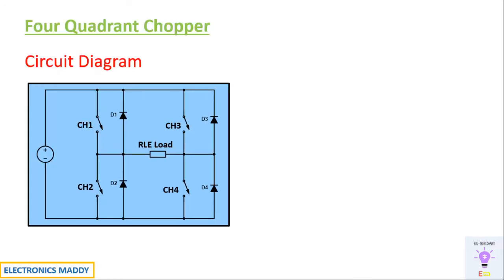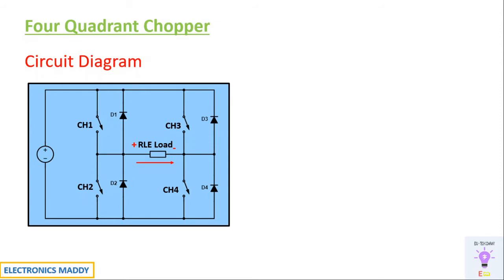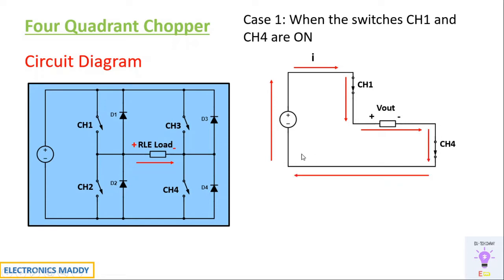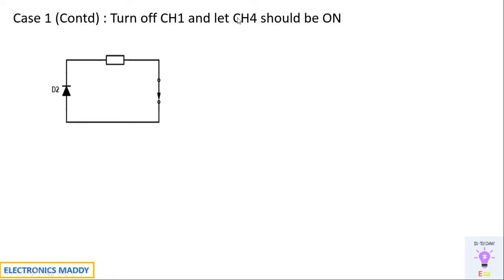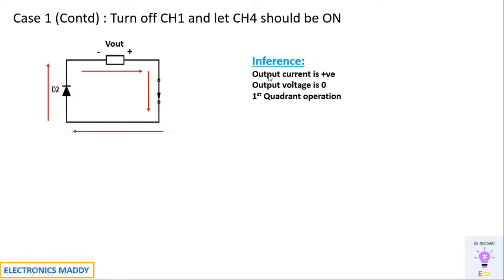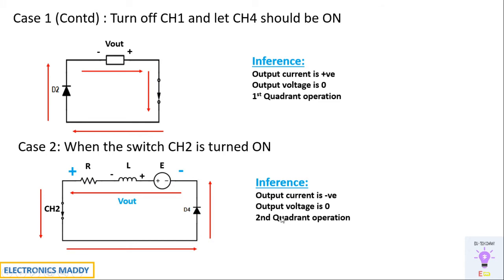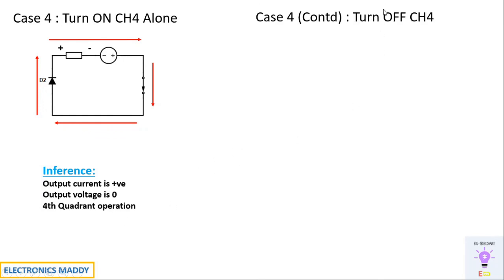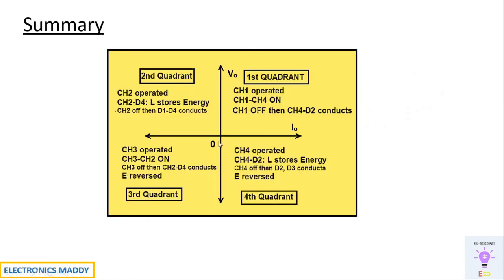Working of a Four Quadrant Chopper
This video demonstrates the working of a Four Quadrant Chopper.